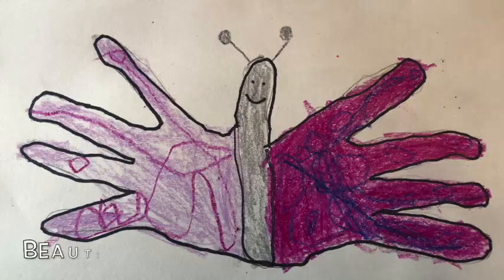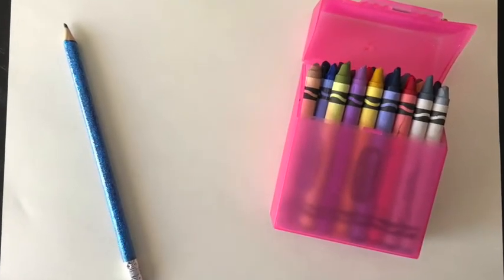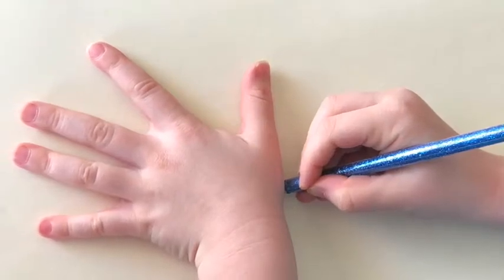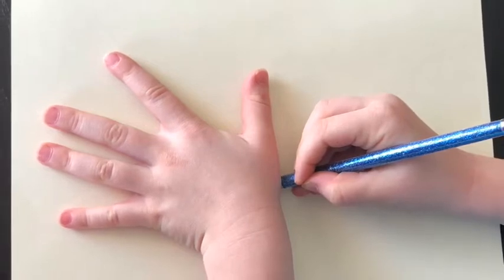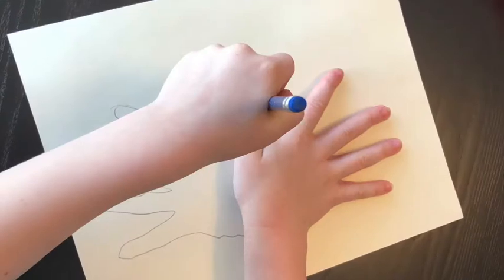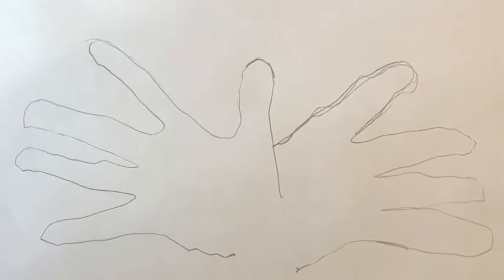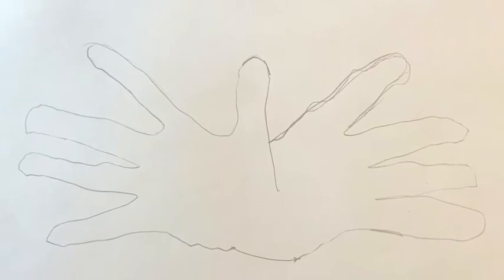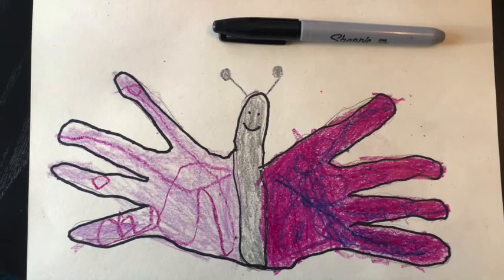Beautiful Butterfly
Mrs. Watts shows you how to make a beautiful butterfly by tracing your hands.